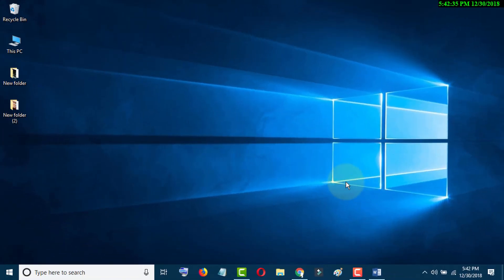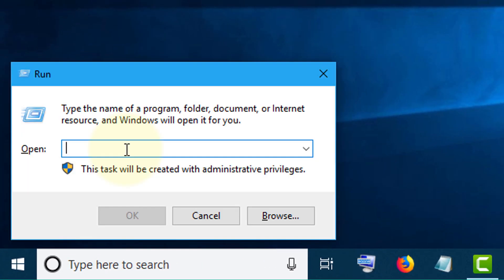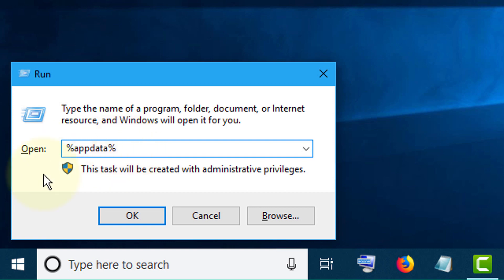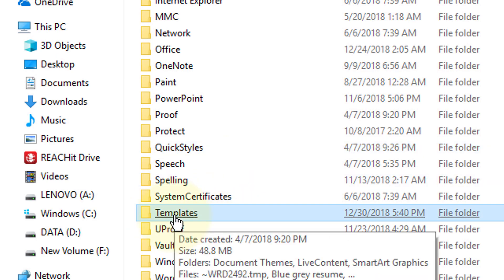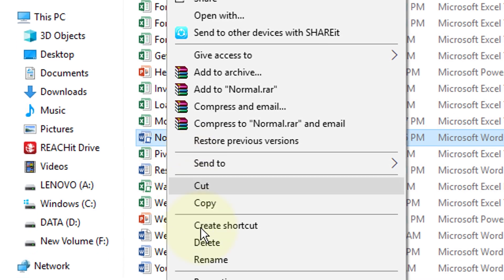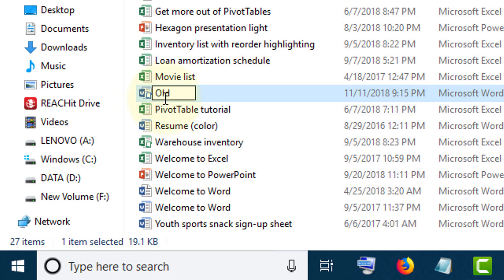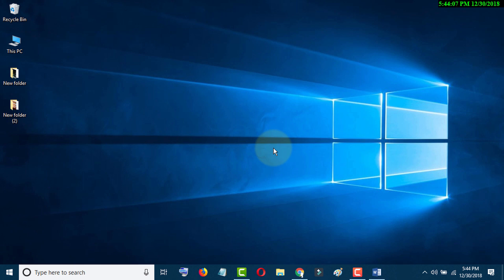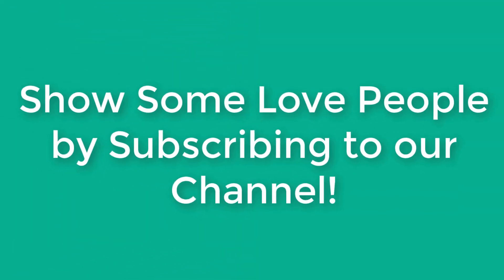There is insufficient memory or disk space - MS Word Error Solved